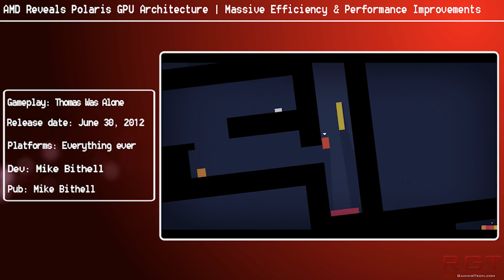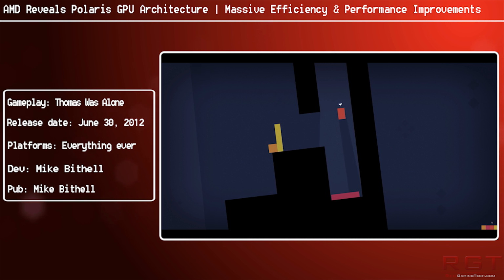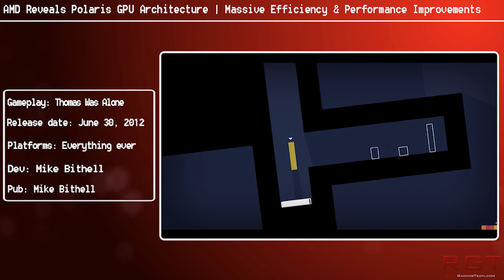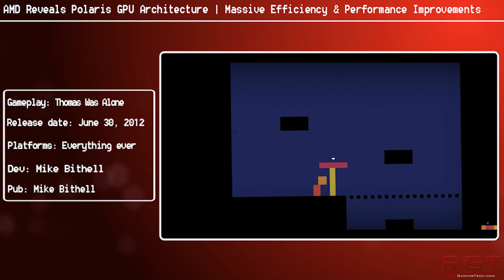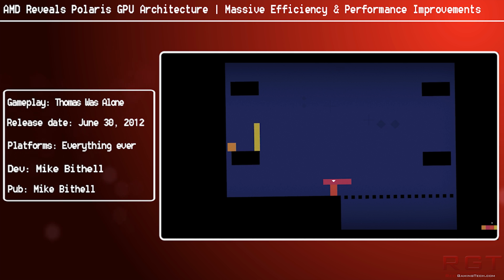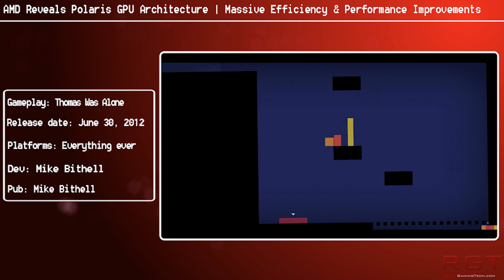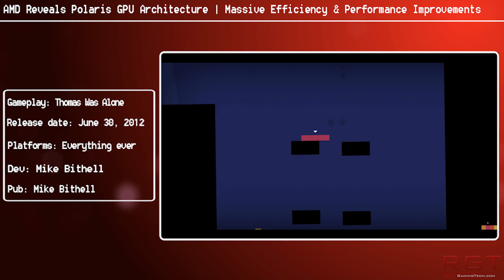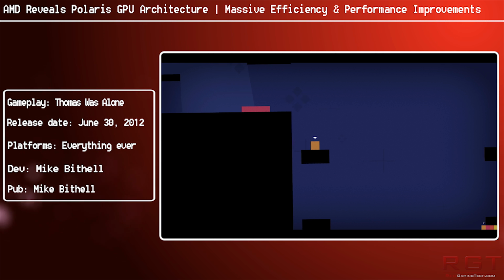AMD Reveals Polaris GPU Architecture | Massive Efficiency & Performance Improvements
AMD's Radeon Technology Group (RTG) have officially announced the next generation GPU using the Polaris architecture. The GPU is still based around GCN, but this time it kicks things up a few hundred notches with GCN 4.0.